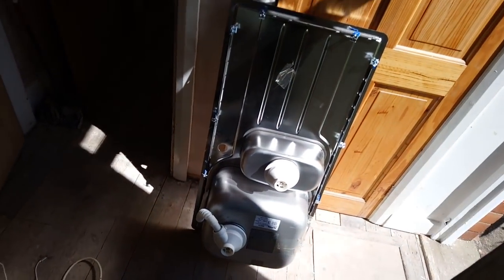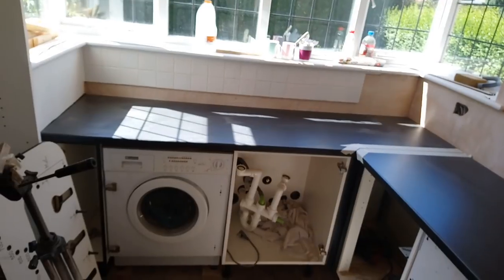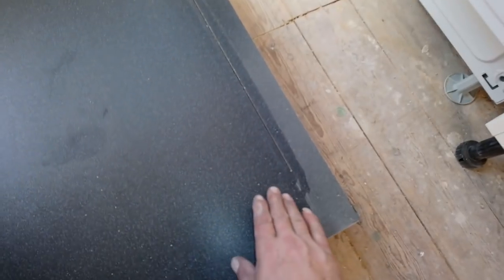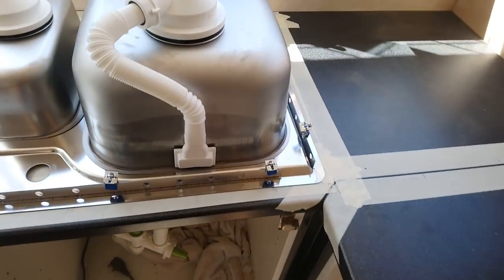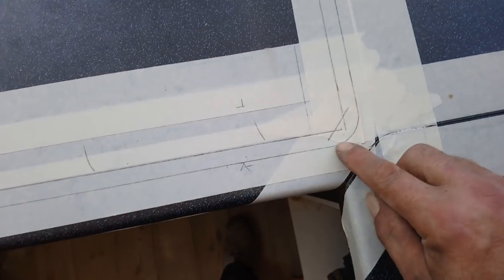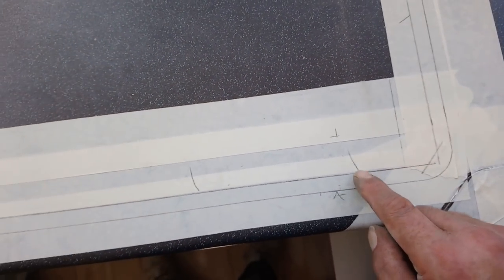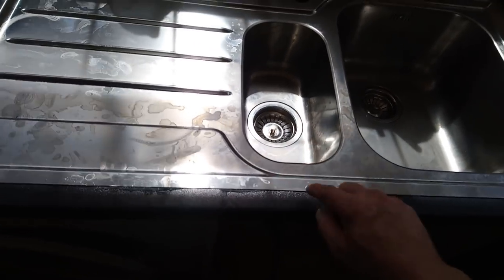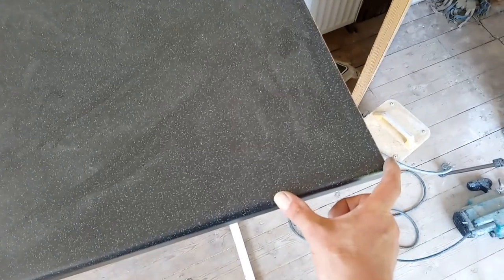Kitchen Fitting Pt15, Worktop fitting, cutting in the sink & hob with the Makita plunge saw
I'm fitting an off the shelf kitchen, making & spraying some doors to fit on, a few other jobs around the house & some preparation for the kitchen fit, This video is about cutting the sink & hob holes in the worktop with the Makita SP6000 plunge saw,